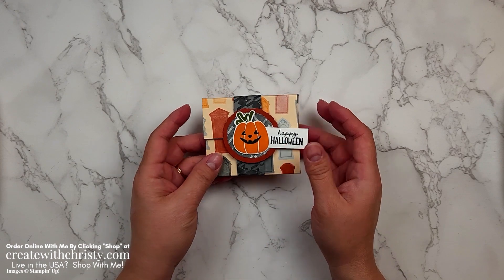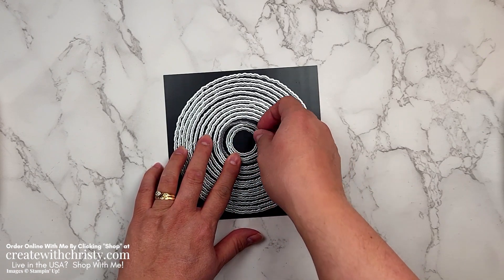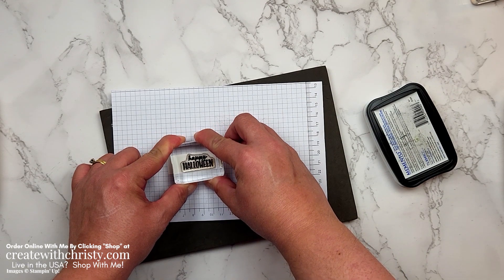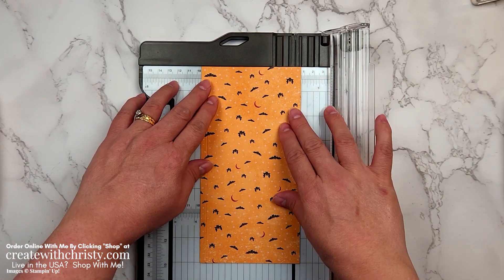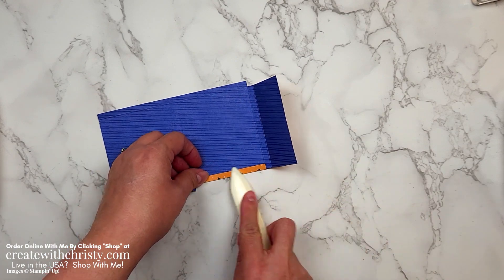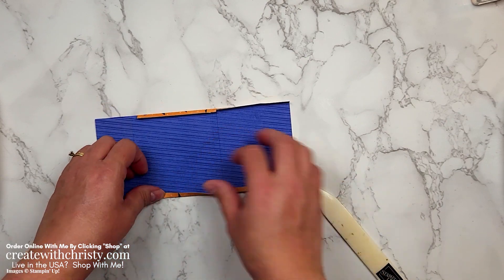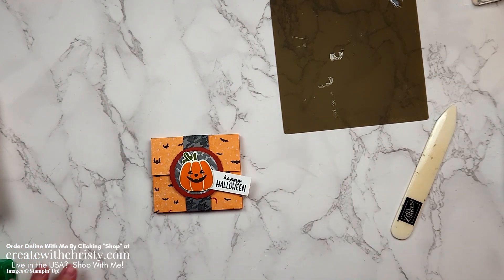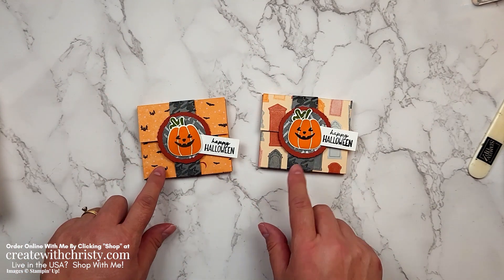12 Weeks of Fall & Halloween 2023 Week 4 - Pick of the Patch Fun Size Halloween Candy Pouch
My 12 Weeks of Fall & Halloween 2023 Week 4 project is a Pick of the Patch Fun Size Halloween Candy Pouch. My Halloween candy pouch features the Pick of the Patch Bundle in the Stampin' Up! September-December 2023 Mini Catalog. It also features the Them Bones Designer Series Paper from the same Stampin' Up! Mini Catalog. The pouch is perfect for Fun Size Bags of Reese's Pieces, M&Ms, and other Fun Size Bag candies.

Live in the USA? Don’t have a Stampin’ Up! Demonstrator? If your answer is yes to both questions, I'd love to be your Stampin' Up! Demo! I'd also love to send you the current catalog(s) if you don't have one.

Current Host Code Offer – Earn Free Stuff When You Order Stampin' Up! Products From Me (USA residents only)